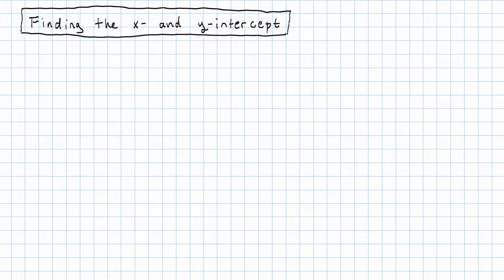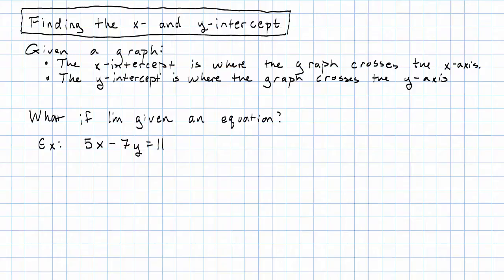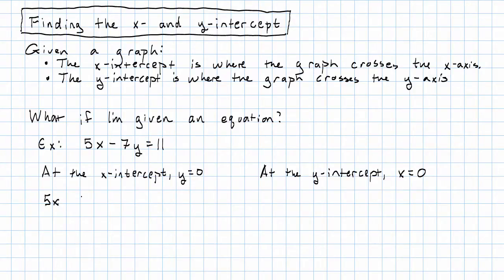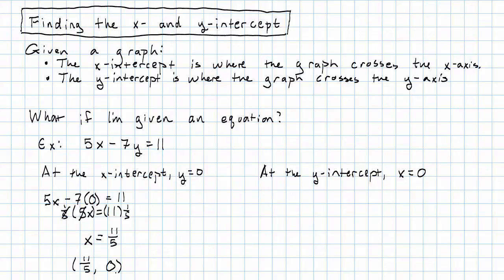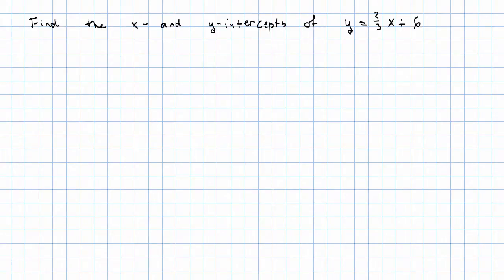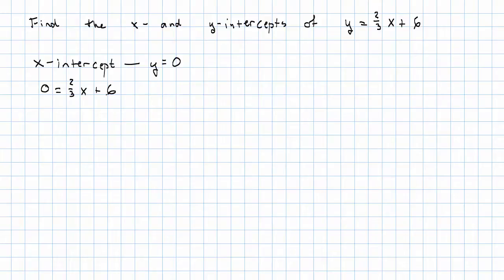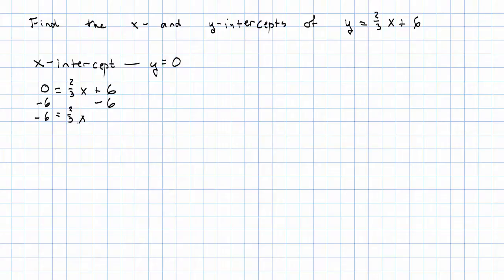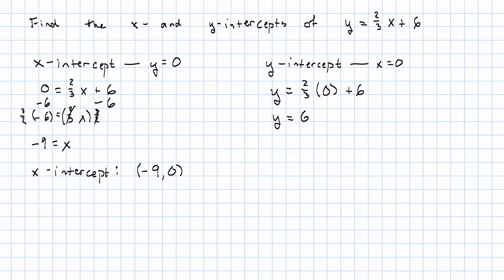4.4.2 - Finding the x- and y-intercept